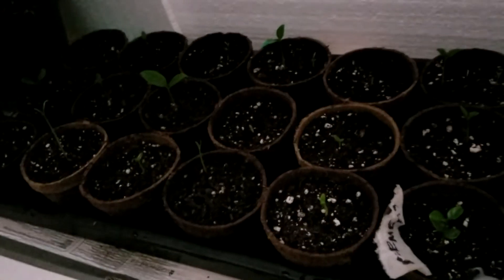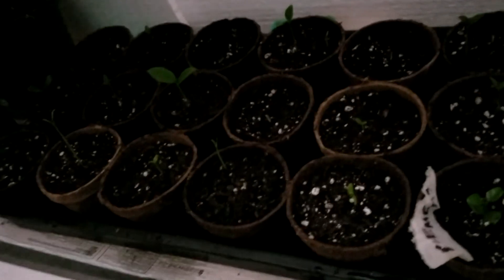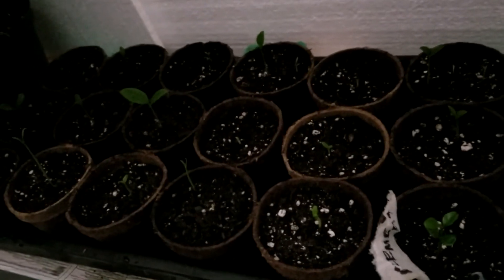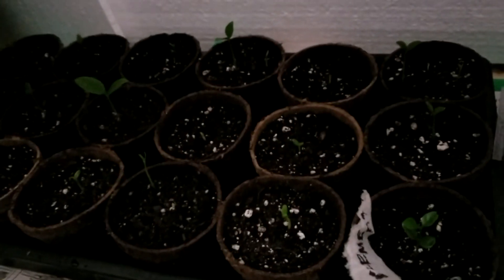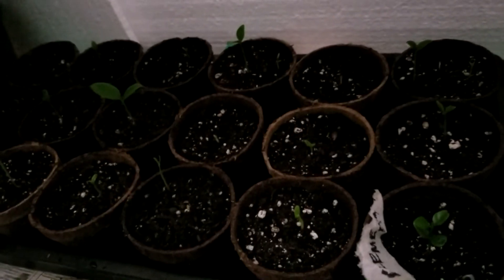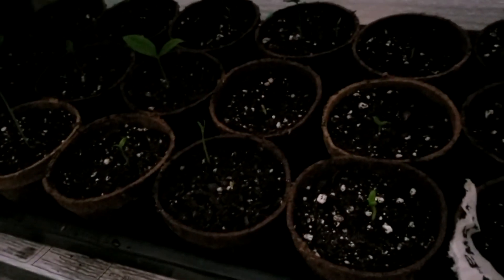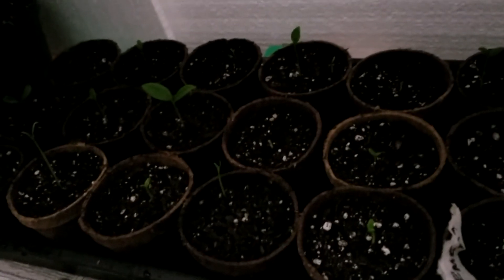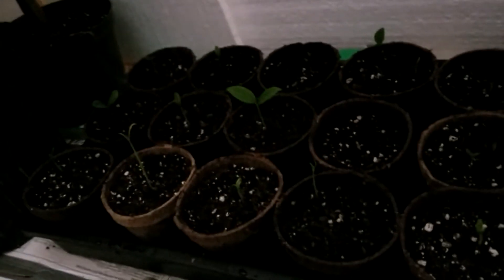Ponderosa lemon Information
Talking about germination, watering, care of the lemon